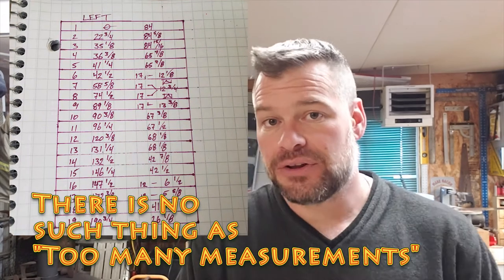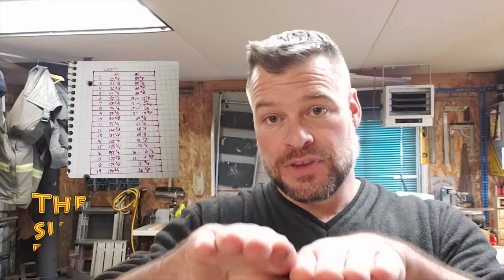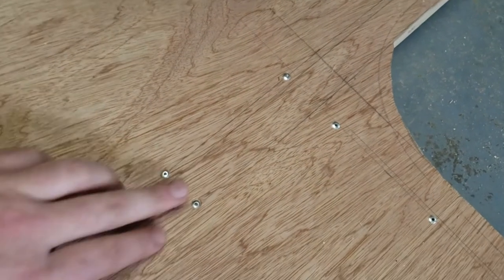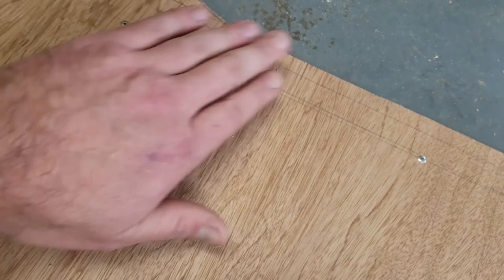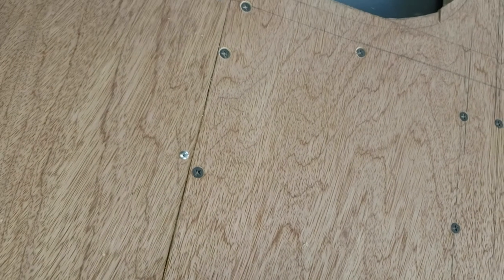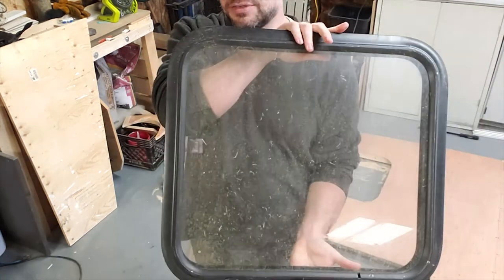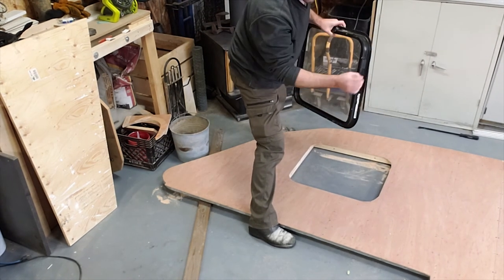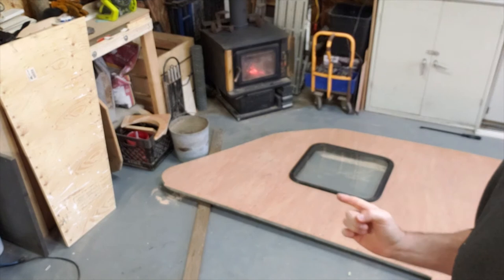Wall Exterior - DIY Truck Camper Build Series 003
One wall got built and skinned. Now is the question of fastener solutions.